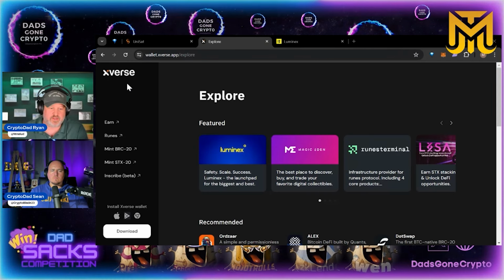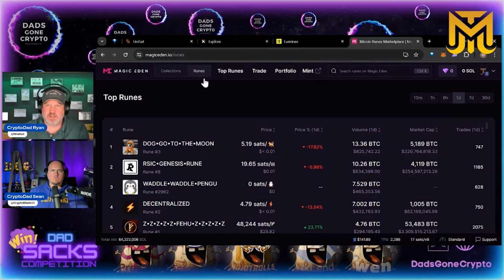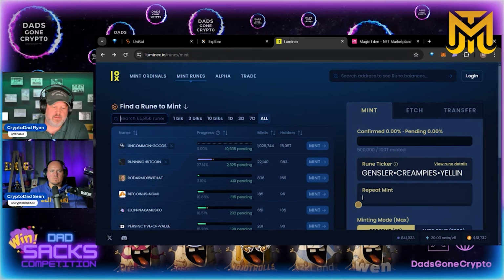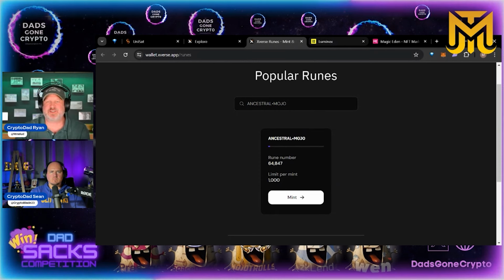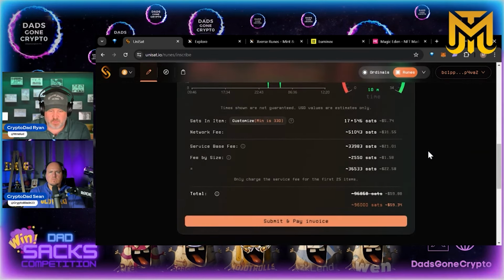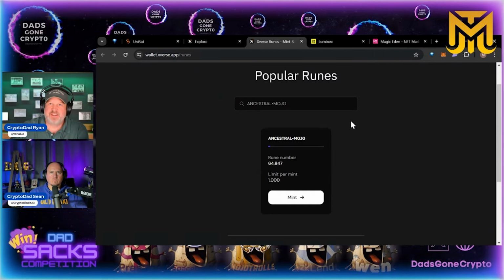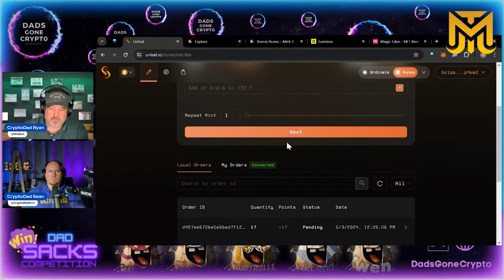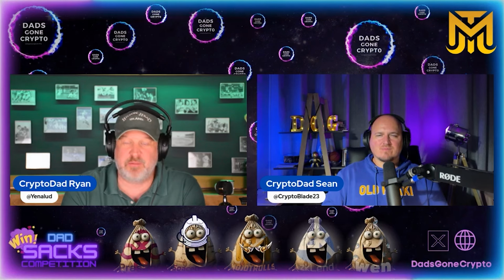Step By Step Guide - How to Mint Bitcoin Runes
🚀 Welcome back to Dads Gone Crypto! In this episode, we dive deep into the fascinating world of Bitcoin Runes. Learn about their incredible potential, the future utility they offer, and how to mint your very own Bitcoin Rune!

🔥 Join us as we explore:
1️⃣ What are Bitcoin Runes and why are they reshaping the crypto landscape?
2️⃣ The cheapest platforms to etch and mint Bitcoin Runes.
3️⃣ A step-by-step guide to minting your very first Bitcoin Rune.
4️⃣ Cryptic alpha on the Mojotrolls project's new Runes collection! ProbablyNothing, but maybe something big!

Don't miss out on this opportunity to expand your crypto knowledge and uncover the secrets of this exciting new protocol!

🔗 Step-by-Step Guide to Minting Your First Bitcoin Rune:
1️⃣ **Get a Compatible Wallet:** Download and set up a wallet that supports Bitcoin Runes.
2️⃣ **Choose Your Platform:** Pick a platform like X or Y for etching.
3️⃣ **Define Rune Properties:** Set the name, divisibility, and symbol.
4️⃣ **Etch Your Rune:** Create the rune on the blockchain by paying a small fee.
5️⃣ **Mint Your Rune:** Initiate a transaction to mint your new Bitcoin Rune.
6️⃣ **Trade or Use Your Rune:** Now, it's ready for trading or personal use!

🎯 **Timestamps:**
00:00 - Intro & Hook
01:30 - Future Utility of Bitcoin Runes
02:30 - Cheapest Platforms to Etch & Mint
03:30 - Step-by-Step Guide to Minting
05:30 - Cryptic Alpha on Mojotrolls Collection
07:00 - Conclusion

Join Sean and Ryan, your friendly crypto dads, as we share insights, experiences, and dad-approved tips on venturing into the exciting realm of cryptocurrencies. Whether you're a seasoned pro or just dipping your toes, our podcast is your crypto companion.

📡 About the Episode:
In today’s episode, Sean and Ryan break down exactly how to mint Bitcoin Runes and share some insight into the best platforms to use. There is also a little hidden easter egg so don't miss this one!

Crypto Simplified: We break down complex crypto concepts into digestible, dad-friendly nuggets.
Real Talk: No jargon, no confusing tech speak – just real talk from real dads in the crypto game.
Community Vibes: Join our growing community of crypto dads and enthusiasts. Share your thoughts, ask questions, and connect with others on the same crypto journey.

🔔 Stay Updated:
Whether you're here to learn, share, or just have a laugh, "Dads Gone Crypto" is your crypto home.

🚀 Join the Conversation:
Share your crypto stories, ask questions, and become part of the crypto dad community. Your journey into crypto starts here!

🤑₿: For a chance to win Free Crypto, join the DGC Dad Sacks competition:🥇 🏆Link: 🔗